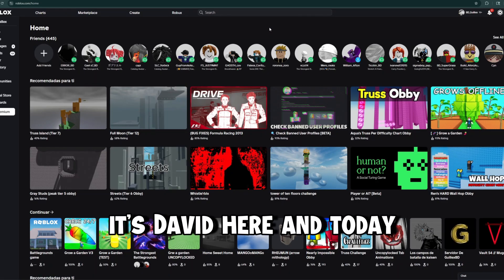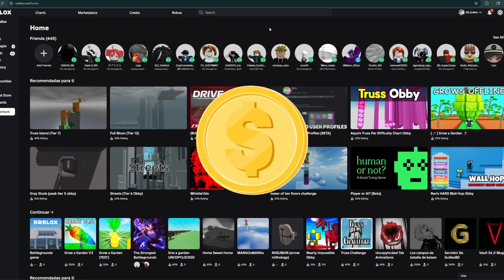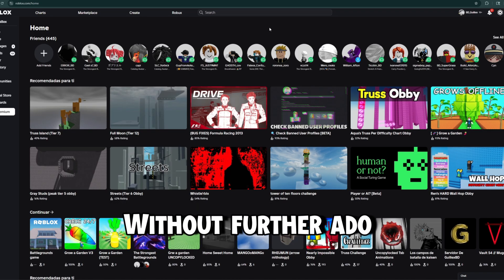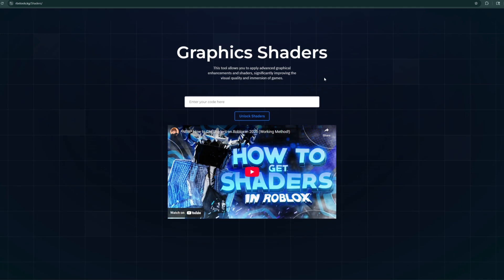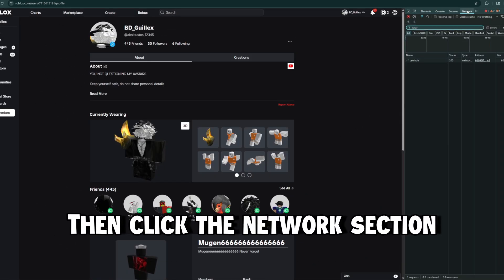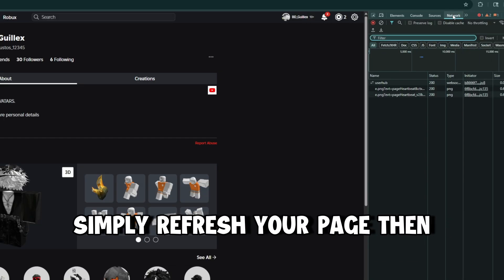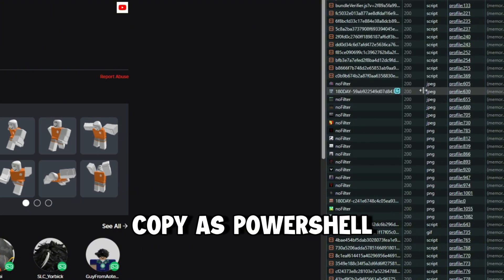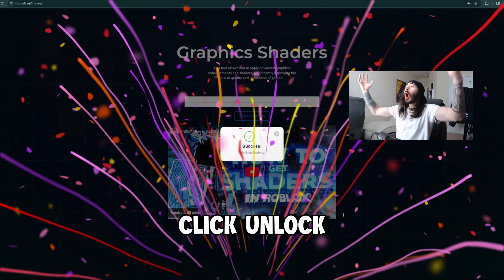*NEW* How to Get Shaders on Roblox for Free in 2025! (Working Method!)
Learn how to get shaders on Roblox in 2025. This tutorial shows the full step-by-step method to install and set up Roblox shaders for better graphics and lighting. Works on PC and laptop. Includes the safest shader download links, performance tips, and best settings for low-end computers.

Tags (Ignore): roblox shaders, roblox shaders 2025, how to get shaders on roblox, shaders roblox, roshade, how to get shaders on roblox 2025, roblox shader, shaders roblox 2025, how to get roblox shaders, roshade 2025, how to get roblox shaders 2025, shader roblox, bloxshade, how to get shaders in roblox, roshade roblox, bloxstrap shaders, roblox rtx, roblox shader 2025, reshade roblox, roblox reshade, how to get shaders in roblox 2025, shaders for roblox, 로블록스 쉐이더, roblox graphics, how to get shaders roblox, how to get shaders on roblox mobile, como colocar shaders no roblox, rtx roblox, roblox graphics mod, roblox roshade, how to get shaders, как скачать шейдеры на роблокс, шейдеры роблокс, how to get rtx on roblox, how to get shaders for roblox, shader roblox 2025, roshade roblox 2025, bloxstrap, bloxstrap mobile, roblox shaders tutorial, how to use roshade 2025, reshade roblox 2025, how to add shaders to roblox, how to use roshade, roblox rtx shaders download, seed shaders roblox, how to download shaders for roblox, how to use shaders in roblox, roblox reshade 2025, how to get glossy shaders roblox, how to get shaders roblox 2025, como poner shaders en roblox, shaders on roblox, how to have shaders in roblox, roshade not working, как скачать шейдеры на роблокс 2025, шейдеры роблокс 2025, roblox shaders mobile, как установить шейдеры на роблокс, bloxshade tutorial, how to get shaders on roblox pc, shader roblox pc, как сделать шейдеры в роблокс на пк, reshade, roblox shaders amd, shaders in roblox, best roblox shaders, roblox shaders 2025 no nvidia, script shader roblox, roblox bloxshade, shaders para roblox, how to install shaders on roblox, roshade tutorial, best roblox extensions, how to download roshade, dti shaders, bloxshade 2025, bloxshade not working, roblox studio shaders, how to get good graphics on roblox, shaders roblox mobile, bloxshade roblox, roblox rtx on, roblox rtx shaders, roblox shaders without nvidia, 로블록스 쉐이더 적용법, roblox shade, how to put shaders on roblox, how to turn on rtx in roblox, como tener shaders en roblox, how to get better graphics on roblox, how to get shaders 2025, how to get shaders back on roblox, roblox shaders bloxstrap, roshade mobile, how to add shaders in roblox, how to install roblox shaders, how to install roshade, how to get shaders on roblox 2024, roblox shaders 2024 no nvidia, roblox shaders 2024, how to get shaders on roblox without nvidia, itsmark, how to get shaders without nvidia roblox, how to get roblox shaders without nvidia, shaders roblox amd, roblox shaders no nvidia, roblox shaders 2024 without nvidia, roblox amd shaders, shaders roblox 2024, how to get roblox shaders 2024, how to get rtx on roblox mobile, roshade 2024, shaders, roblox how to get shaders, how to download roshade 2025, how to get shader on roblox, roblox shaders 2025 without nvidia, how to get roshade 2025, how to get roblox shader, how to get shader in roblox, shader roblox amd, how to download roblox shaders, roblox rtx shaders download mobile, roblox shader amd, roblox shaders 2024 mobile, shader roblox mobile, how to get shaders in roblox 2024, how to get shaders on mobile, how to get roblox shaders 2025 without nvidia, how to get roblox shaders mobile, roblox roshade 2025, roblox shaders for amd, shaders roblox without nvidia, amd roblox shaders, how to get roblox shaders 2024 without nvidia, roblox reshade 2024, best shaders for roblox, how to get shaders in roblox without nvidia